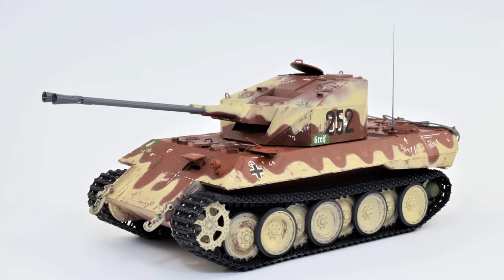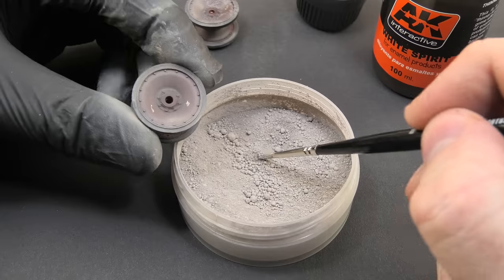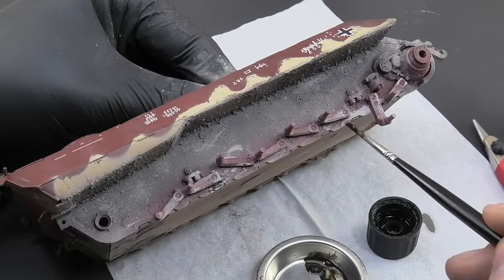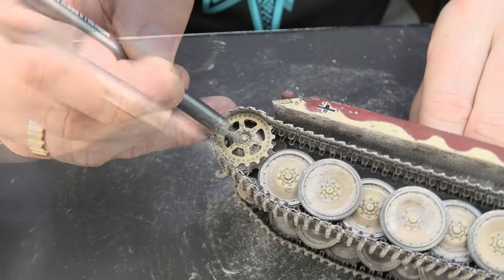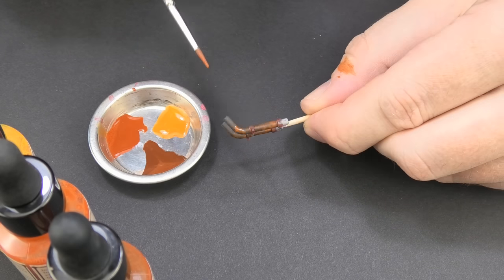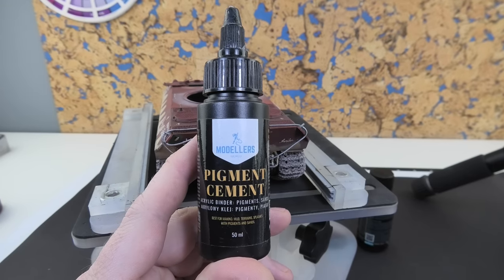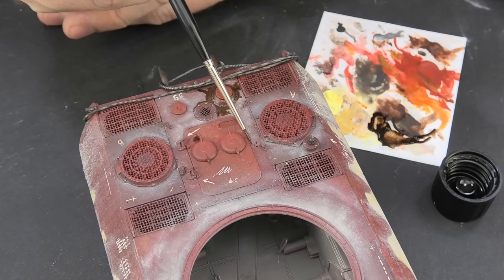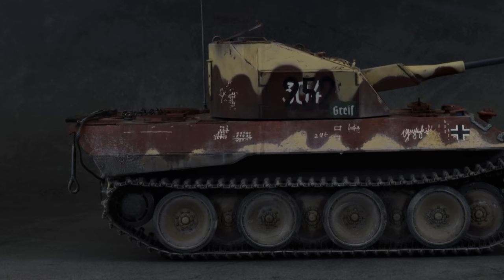FLAKPANZER PANTHER COELIAN, TAKOM 2105, 1/35 part 3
Flakpanzer Panther Coelian can be placed next to other E-series vehicles, which are colloquially called PAPER PANZER. All we know that only a wooden mockup was created, which was never turned into a full-fledged vehicle. This does not change the fact that as a model, the vehicle looks great and will undoubtedly be the pride of any collection.
In this series I want to show my work on the Takom model (2105) in 1/35 scale - building, painting and weathering.

00:00 Introduction
00:22 Plans
01:04 Wash
03:09 First coat of dirt
05:00 Second coat of dirt
09:15 Invisible effects
11:08 Mess under control
13:43 Red oxide upgrades
17:29 More weld seams
19:09 Yellow upgrade
20:55 Exhausts
23:50 Towing cables
24:46 Rubble dust
27:47 Extra effects
32:38 Final results